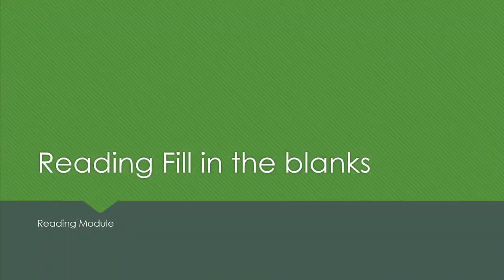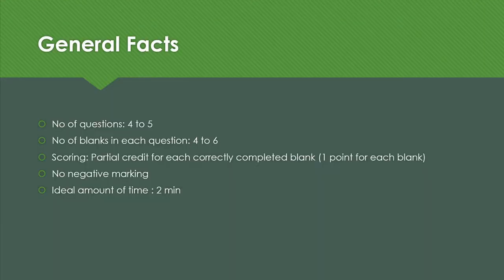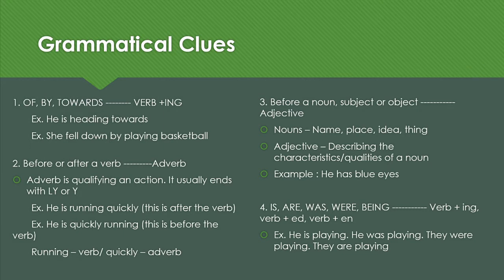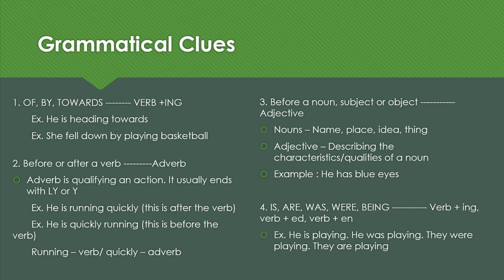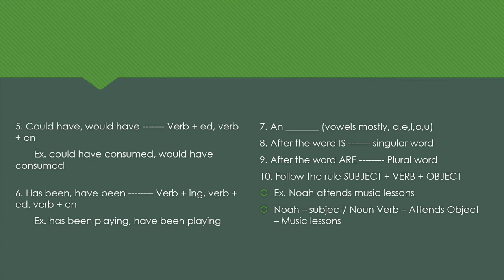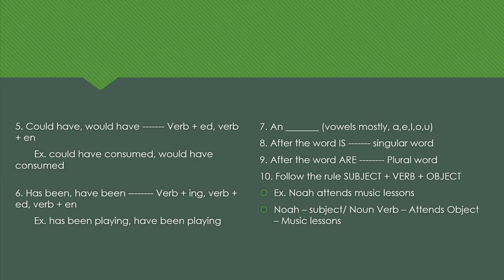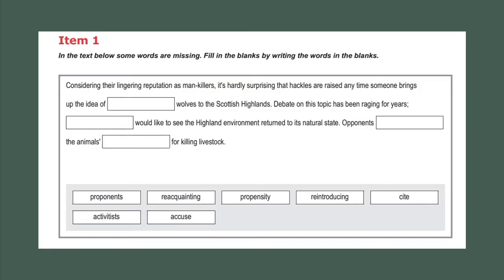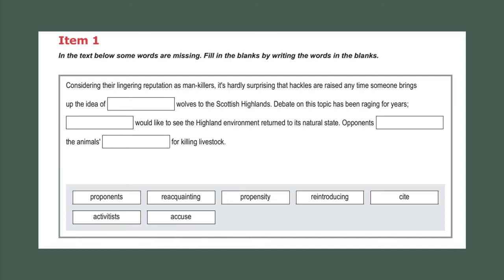Englishfirm PTE Coaching- Reading: Fill in the blanks Part 1